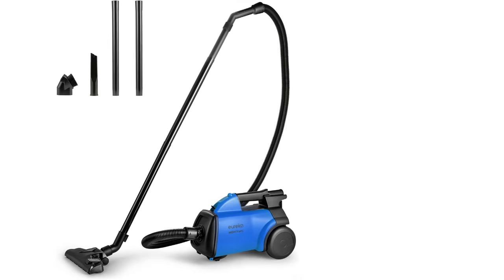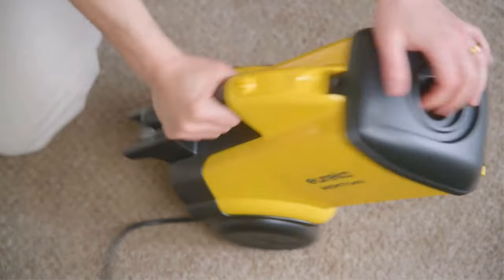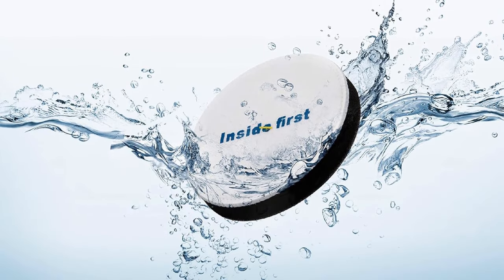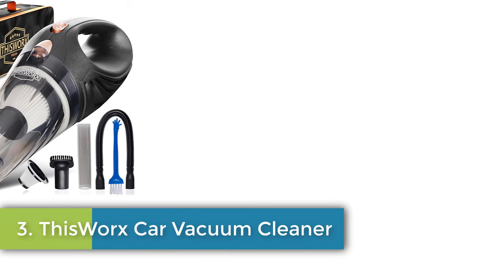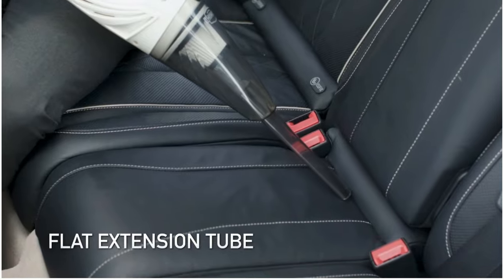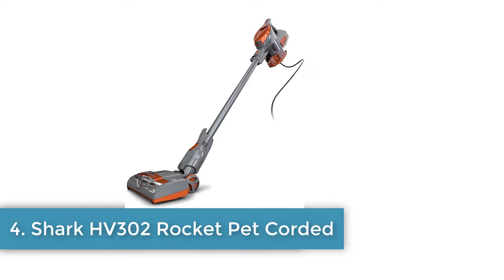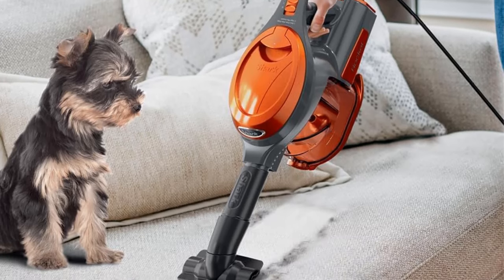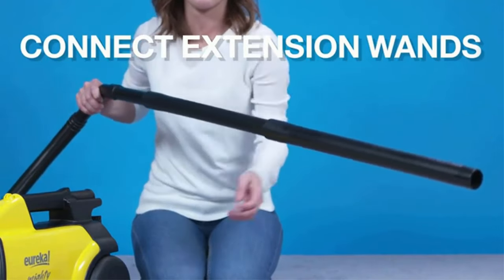Best Lightweight Vacuum Cleaners || Best Cordless Vacuum 2023!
Best Lightweight Vacuum Cleaners || Best Cordless Vacuum 2024!

1. EUREKA Lightweight Vacuum

2. eureka NEU182A PowerSpeed

3. ThisWorx Car Vacuum Cleaner

4. Shark HV302 Rocket Pet Corded

5. EUREKA Lightweight Vacuum

In this video, we listed the Best Lightweight Vacuum Cleaners .